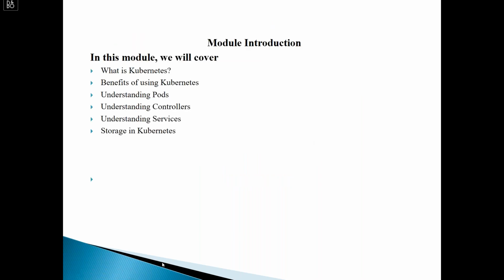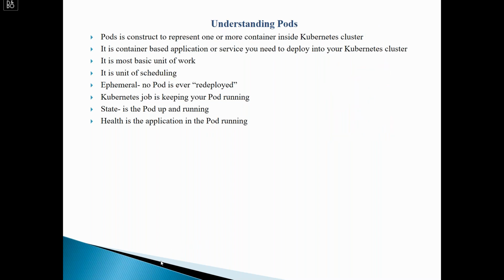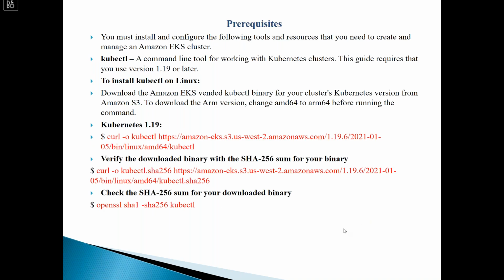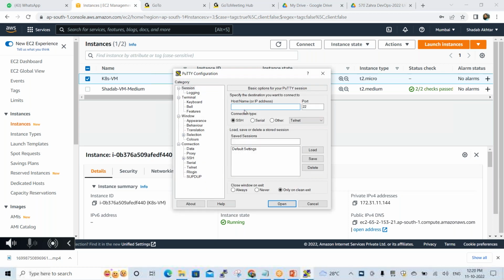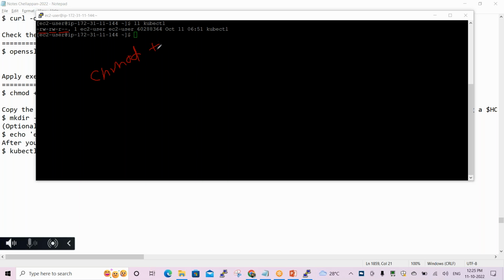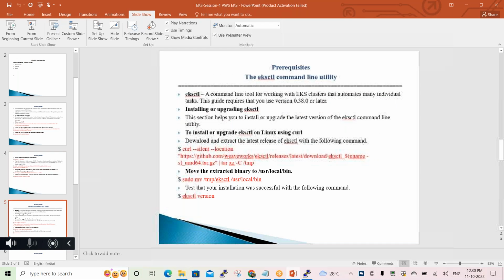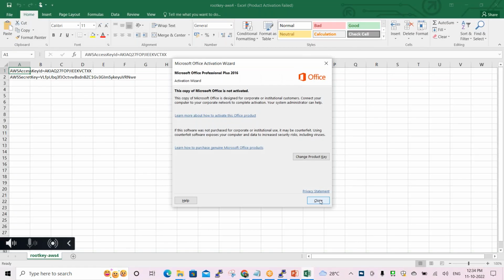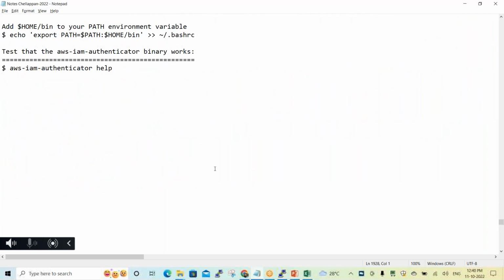EKS-Session-1 Understanding K8s, Pods, Nodes, Controller, ReplicaSet, kubectl, eksctl, aws configure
Kubernetes 1.19

Check the SHA-256 sum for your downloaded binary
$ openssl sha1 -sha256 kubectl

Copy the binary to a folder in your PATH. If you have already installed a version of kubectl, then we recommend creating a $HOME/bin/kubectl and ensuring that $HOME/bin comes first in your $PATH.

$ mkdir -p $HOME/bin && cp ./kubectl $HOME/bin/kubectl && export PATH=$PATH:$HOME/bin

(Optional) Add the $HOME/bin path to your shell initialization file so that it is configured when you open a shell.

$ echo 'export PATH=$PATH:$HOME/bin'  (Double Shift Operator) ~/.bashrc

After you install kubectl , you can verify its version with the following command:
$ kubectl version --short --client

eksctl Command line utility
To install or upgrade eksctl on Linux using curl:
Download and extract the latest release of eksctl with the following command.
$ curl --silent --location " -s)_amd64.tar.gz" | tar xz -C /tmp

Move the extracted binary to /usr/local/bin
$ sudo mv /tmp/eksctl /usr/local/bin

Test that your installation was successful with the following command.
$ eksctl version

Set Up Keys:
AKI
SAK

(Optional) Verify the downloaded binary with the SHA-256 sum provided in the same bucket prefix
Download the SHA-256 sum for your system. To download the Arm version, change  (amd64) to arm64 before running the command

$  openssl sha1 -sha256 aws-iam-authenticator

Compare the generated SHA-256 sum in the command output against your downloaded aws-iam-authenticator.sha256 file. The two should match
$ chmod +x ./aws-iam-authenticator

Copy the binary to a folder in your $PATH. We recommend creating a $HOME/bin/aws-iam-authenticator and ensuring that $HOME/bin comes first in your $PATH

$ mkdir -p $HOME/bin && cp ./aws-iam-authenticator $HOME/bin/aws-iam-authenticator && export PATH=$PATH:$HOME/bin

Add $HOME/bin to your PATH environment variable

Test that the aws-iam-authenticator binary works:
$ aws-iam-authenticator help

Create Kubernetes cluster:
$ eksctl create cluster --name Chellappan-cluster --region ap-south-1 --zones ap-south-1a,ap-south-1b,ap-south-1c

$ kubectl get pods -A

$ kubectl describe pod  coredns-7f5645b76-cdrjr -n kube-system

 Sample yaml file for a pod to be running Example nginx
apiVersion: apps/v1

kind: Deployment

metadata:

  name: nginx-deployment

spec:

  selector:

    matchLabels:

      app: nginx

  replicas: 2 # tells deployment to run 2 pods matching the template

  template:

    metadata:

      labels:

        app: nginx

    spec:

      containers:

      - name: nginx

        image: nginx:1.14.2

        ports:

        - containerPort: 80

$ kubectl apply -f podnginx1.yaml

Delete Cluster:
$ eksctl delete cluster --name Chellappan-cluster